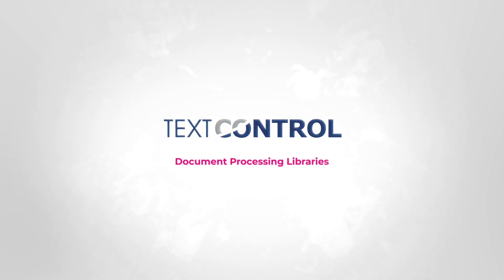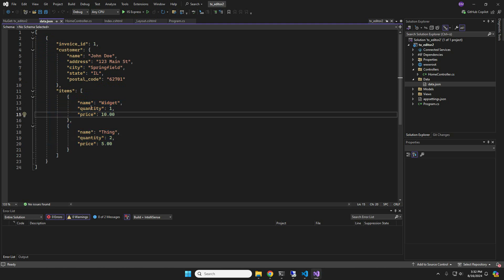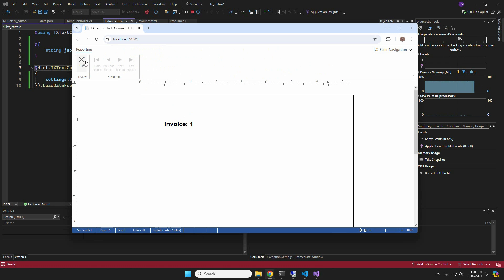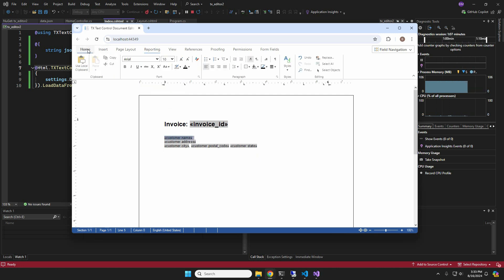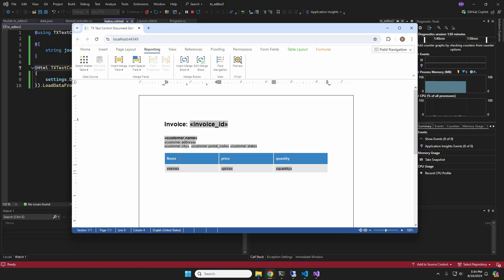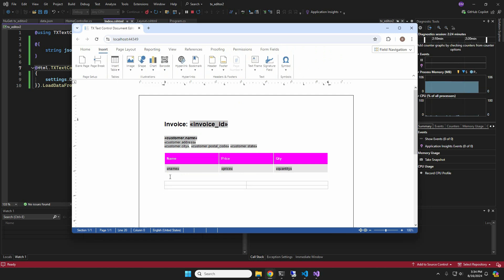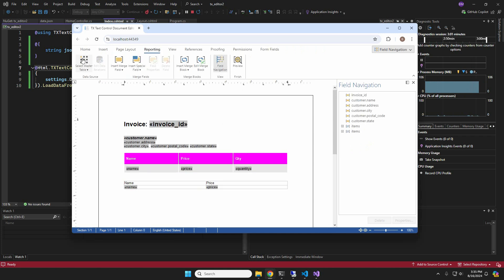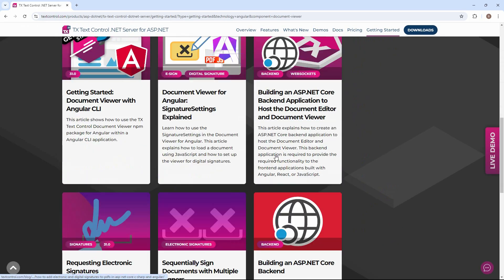MailMerge: Creating Templates and JSON Data Structure Explained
This tutorial will show you how to create templates that are designed for the TX Text Control MailMerge class and how to make use of the JSON data structure.